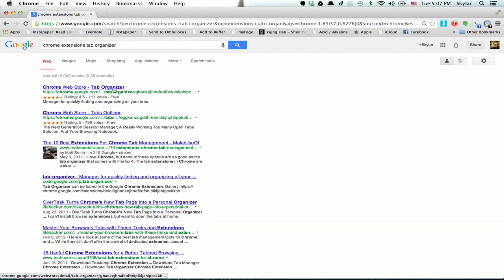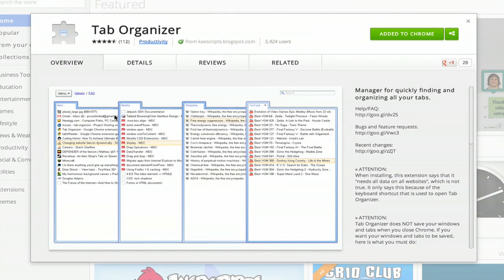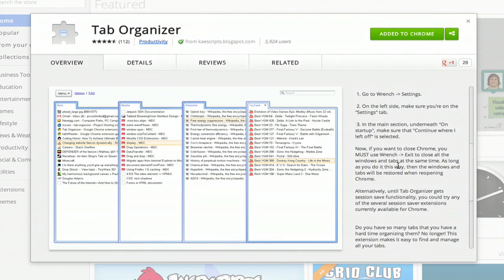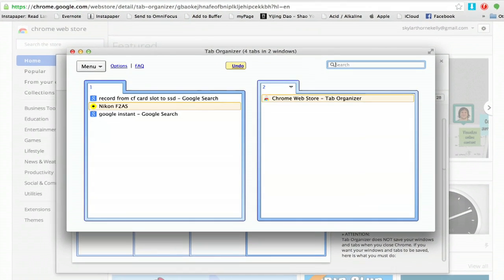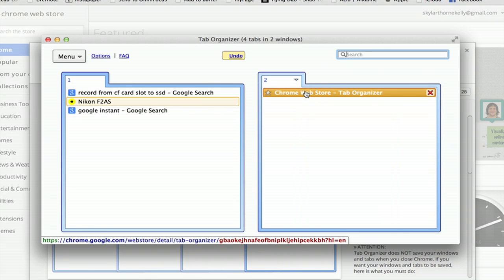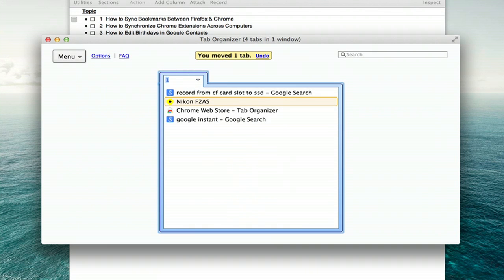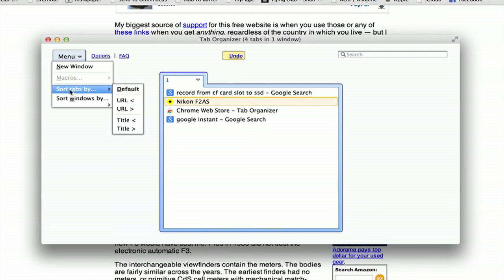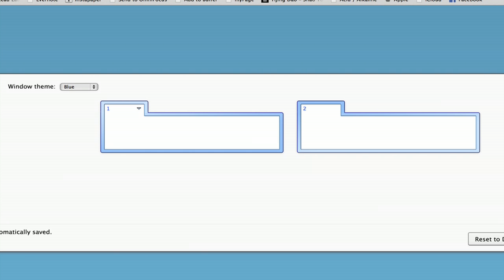How to Activate the Side Tabs on Chrome : Google Applications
Activating the side tabs on Chrome is something that you can do with an extension called Tab Organizer. Activate the side tabs on Chrome with help from an experienced computer professional in this free video clip.

Series Description: One of the most important pieces of software on any computer will always be the Web browser. Get tips on various Web browsers like Firefox and Chrome with help from an experienced computer professional in this free video series.